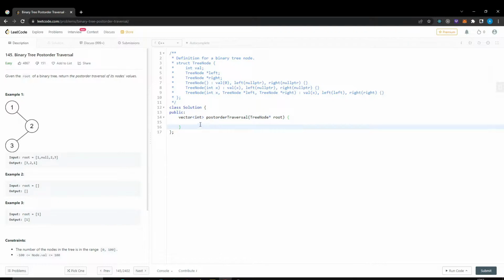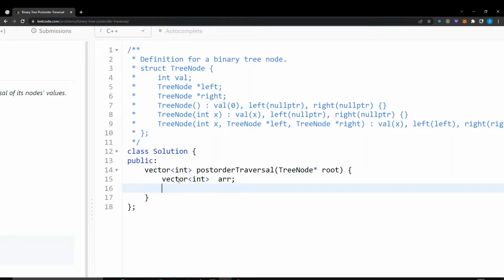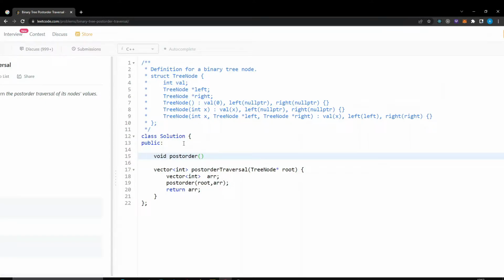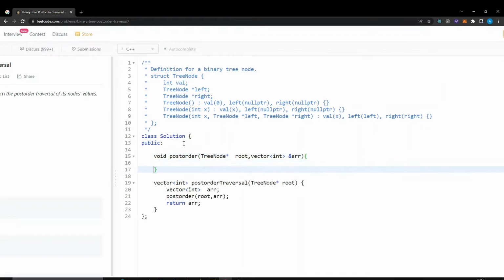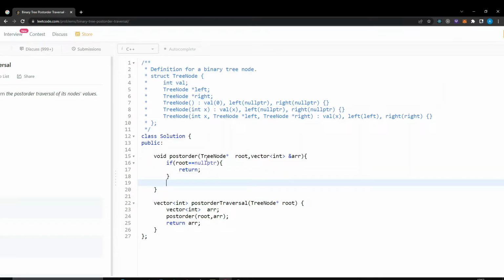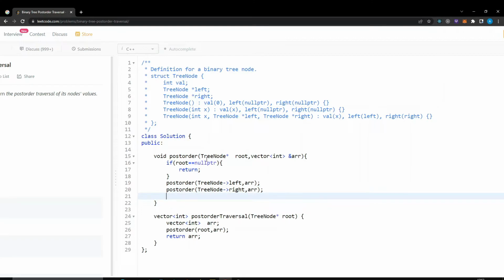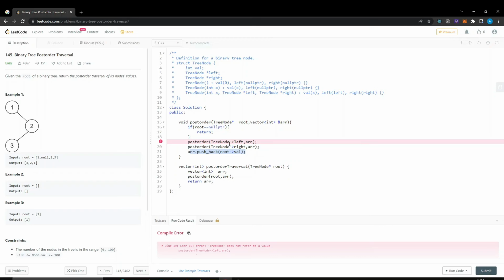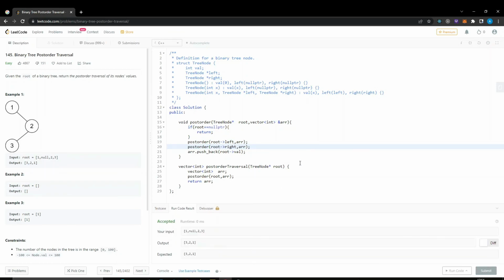post order traversal in binary tree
implementing post order tree traversal

👋About me
Hey, I am Aman Jaiswal, and I have been a full-stack developer for a few years now. I have a Computer Engineering degree but I am mostly self-taught when it comes to development. Because of this, I can leverage both my formal education and my experience as a self-taught developer and put it to good use in my career as a Software Engineer. I am listed on Economic Times among the 2021 Engineering campus stars.